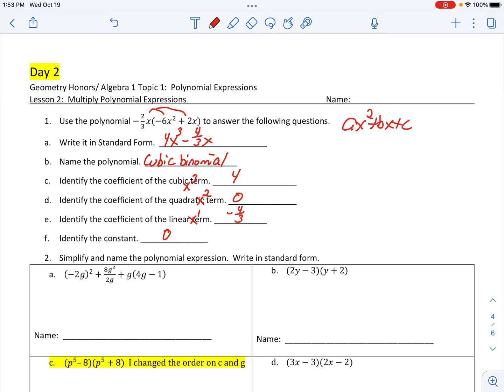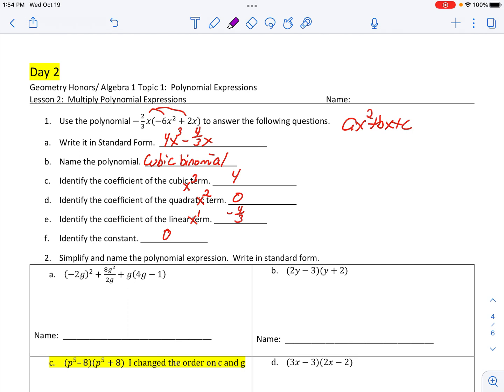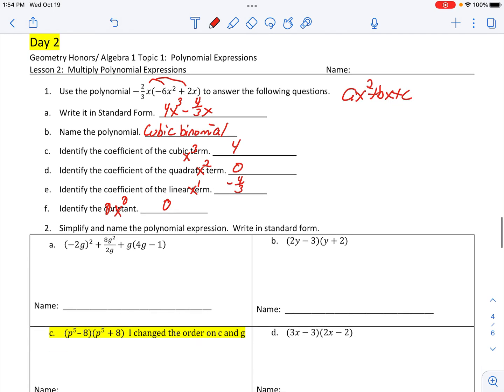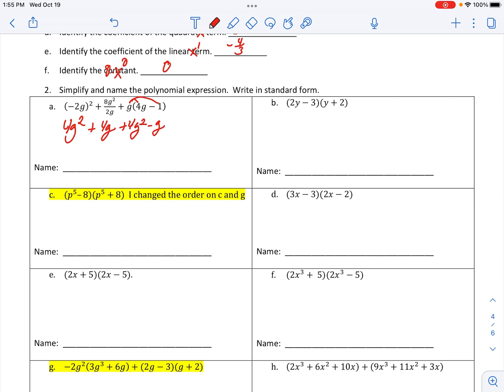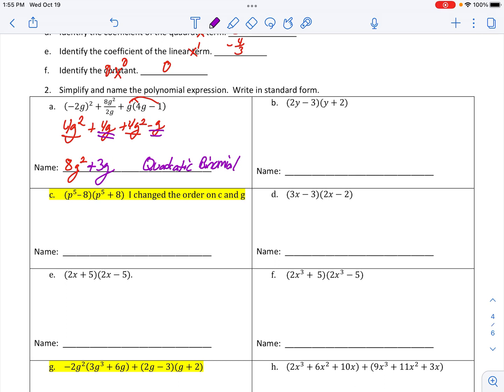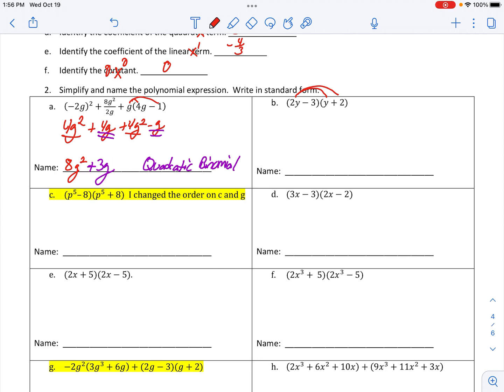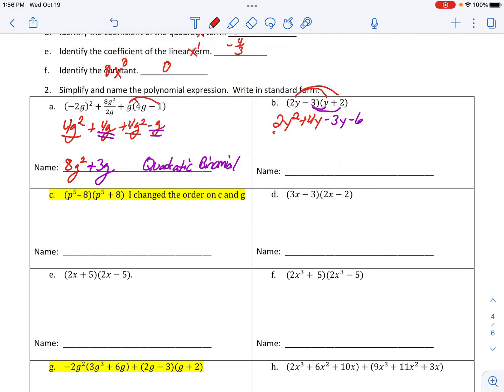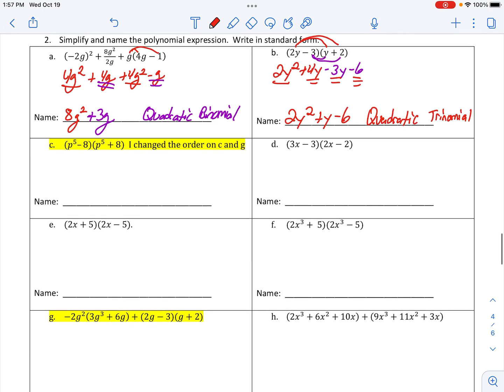Alg1/❤️GeoH Notes Polynomials Vid1